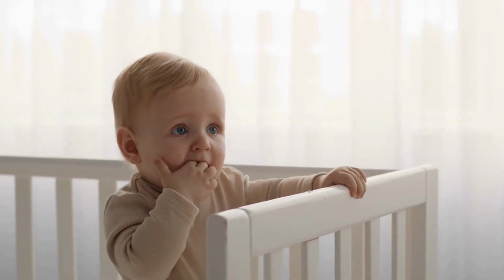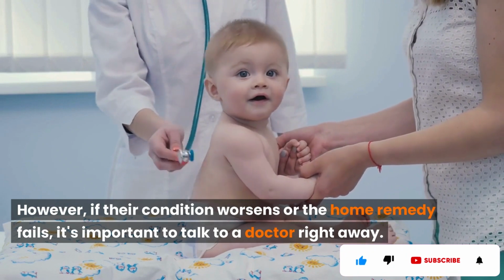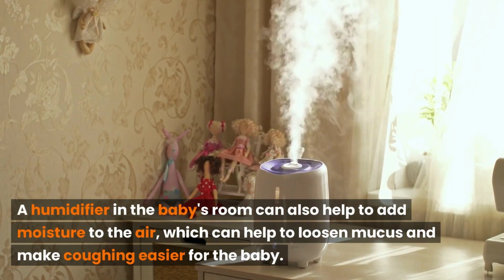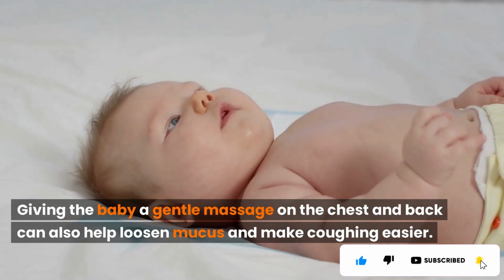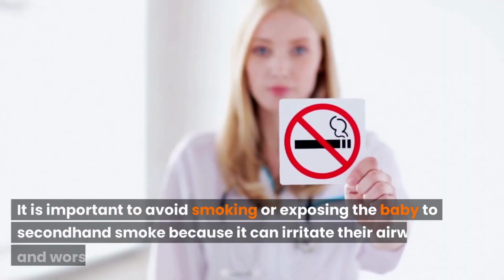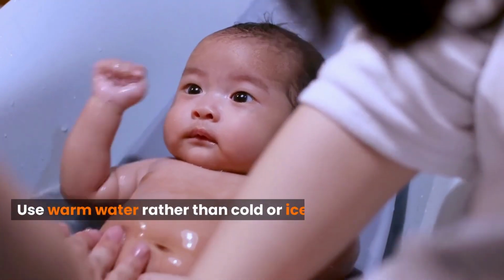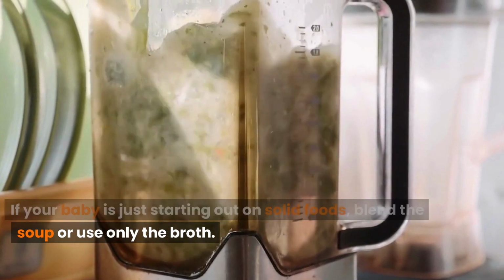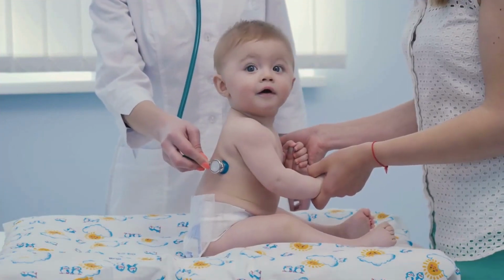Cough in Babies Home Remedies | Cold in Babies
Nasal Aspirator

How can I cure my baby's cough naturally?
What helps baby cough at night?
How do I get mucus out of my baby's chest?

If you have a cough or cold, you can relieve your symptoms with over-the-counter medication. But you can't do that with babies or toddlers. Instead, try these natural home remedies for baby coughs.
Here are some easy and effective baby home remedies. However, if their condition worsens or the home remedy fails, it's important to talk to a doctor right away. Learn more by watching Cough in Babies Home Remedies | Cold in Babies.

Every baby is different. Be sure to consult with a healthcare provider about your circumstances if you have any questions about cough or any other symptoms

Because we are not licensed professionals, please check with your health provider if you have any questions. All of the content in "Untold Health Guide" is our own creativity.